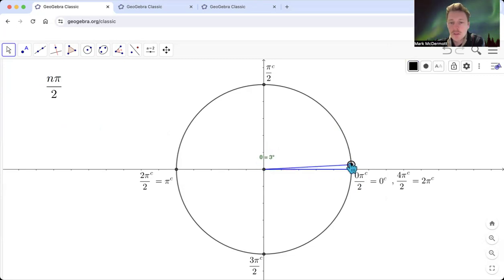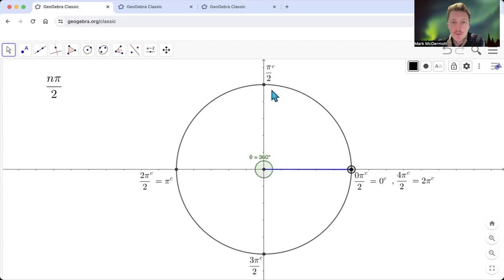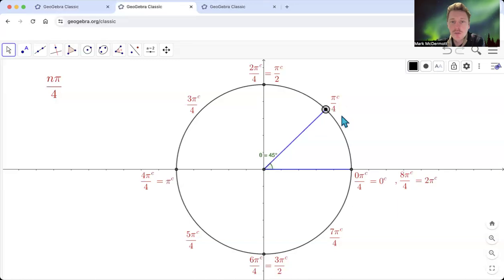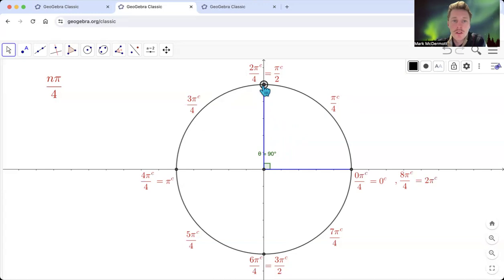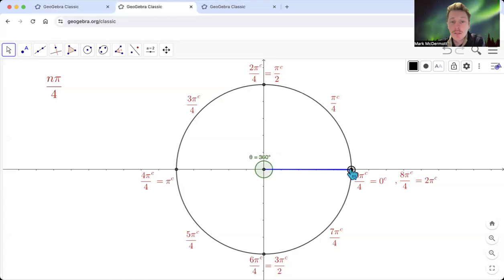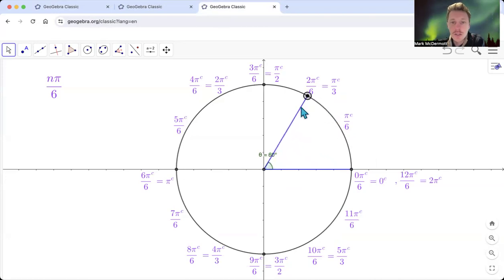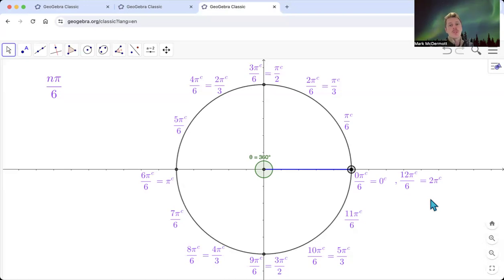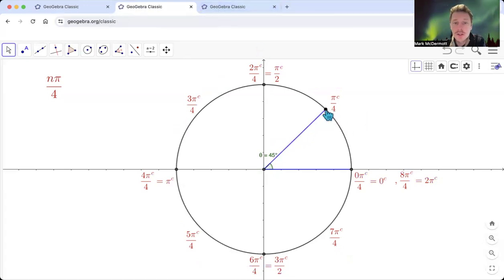Angles on the Unit Circle